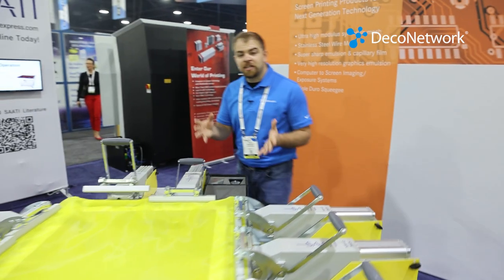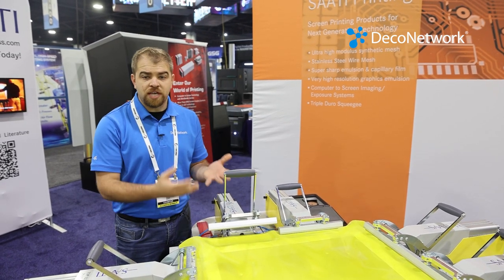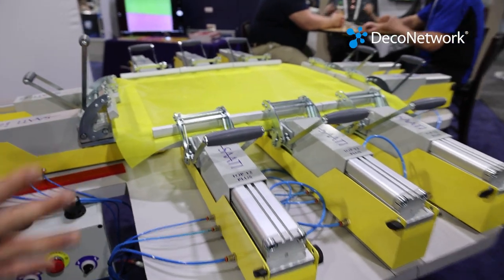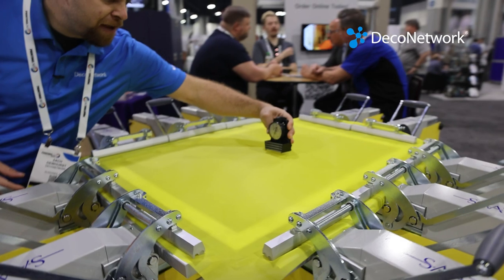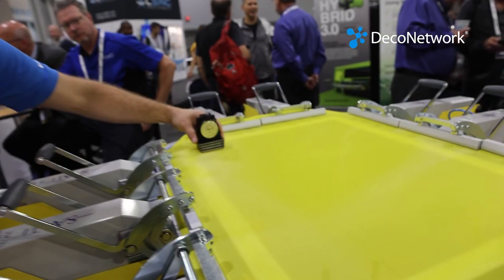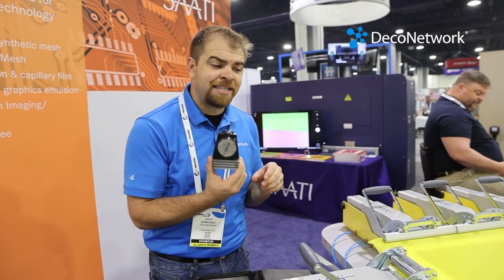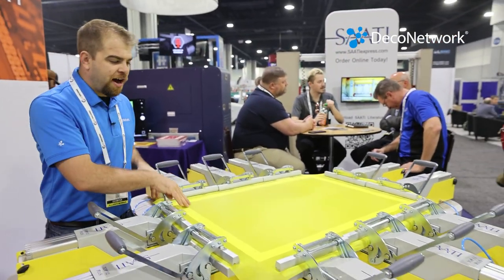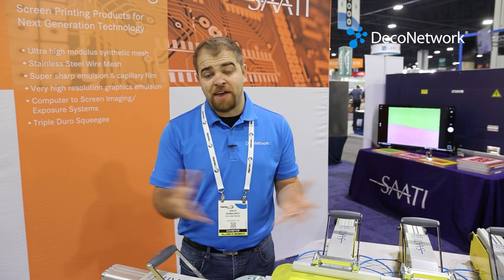How to stretch screens with the SAATI Top 12 Plus Clamp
🔧 Dive into the world of screen stretching mastery with Zach Dewhurst, your go-to expert for all things DecoNetwork.

In this exclusive tutorial, Zach guides you step-by-step through the art of screen stretching using the industry-leading SAATI Top 12 Plus Clamp. 🎨🔗

🛠️ Tutorial Highlights:
👉 Introduction to Screen Stretching: Zach kicks off the tutorial with a comprehensive introduction to the fundamentals of screen stretching. Whether you're a novice or a pro, Zach's insights cater to all skill levels.

👉 SAATI Top 12 Plus Clamp Unveiled: Get up close and personal with the SAATI Top 12 Plus Clamp as Zach walks you through its key features and benefits. Discover why this clamp is a game-changer in the screen printing industry.

👉 Step-by-Step Demonstration: Watch as Zach demonstrates the precise and efficient process of screen stretching using the SAATI Top 12 Plus Clamp. From preparation to execution, every detail is covered to ensure you achieve optimal results.

👉 Pro Tips and Tricks: Zach doesn't just stop at the basics. Learn valuable tips and tricks from a seasoned professional to elevate your screen stretching game. Uncover the secrets to achieving impeccable prints every time.

📈 Elevate your screen stretching skills with Zach Dewhurst and the power of the SAATI Top 12 Plus Clamp. Don't just stretch – stretch like a pro! 🚀🎬